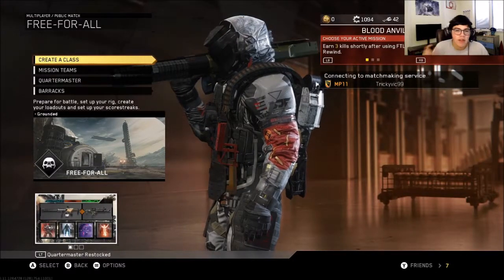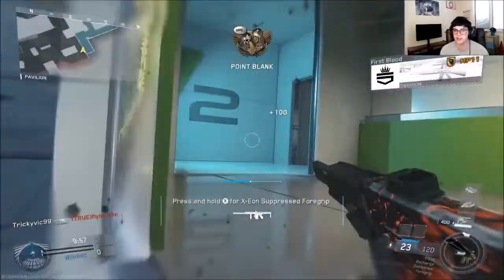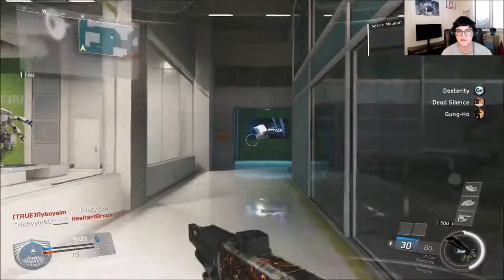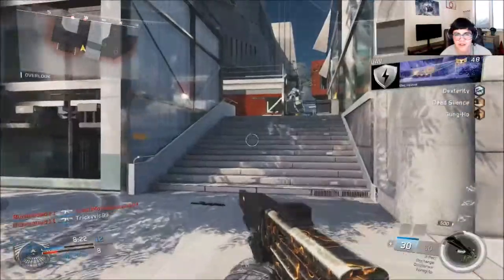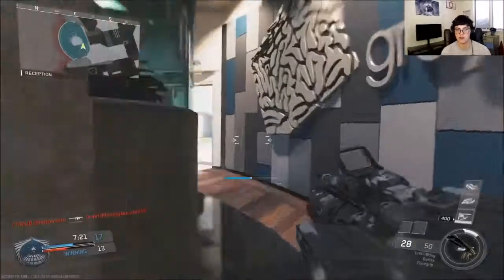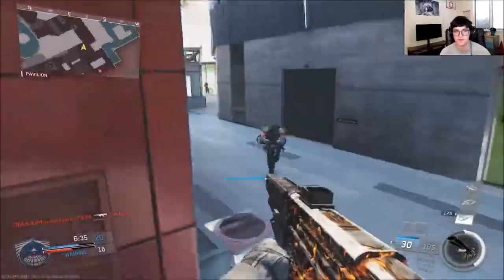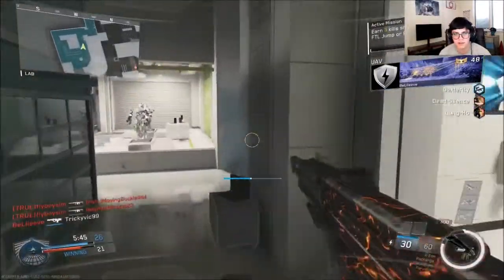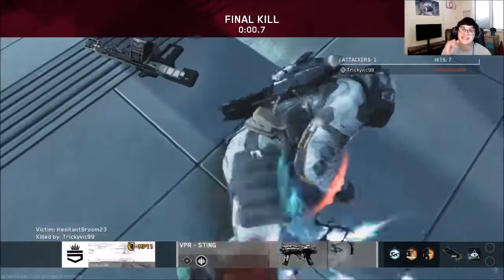NEW IW WEAPONS!